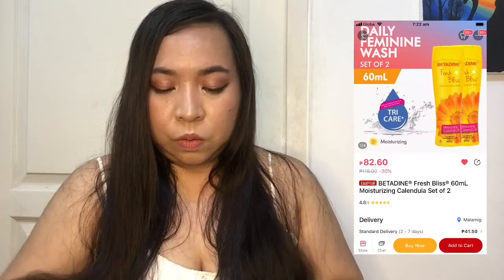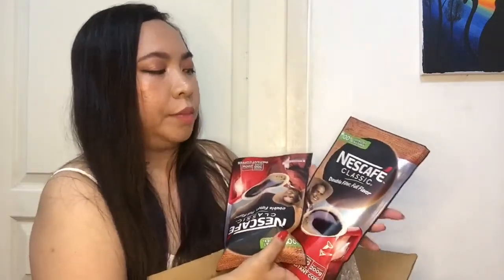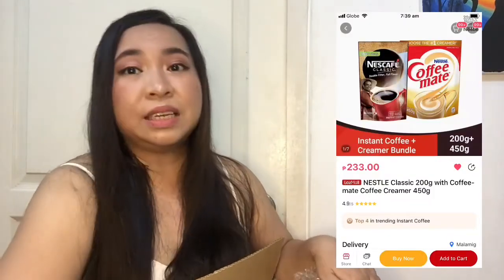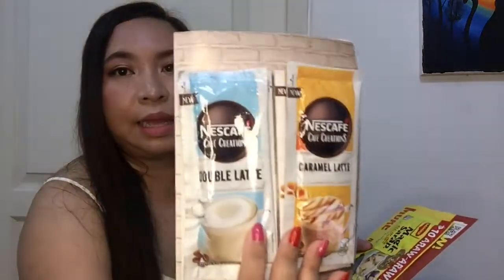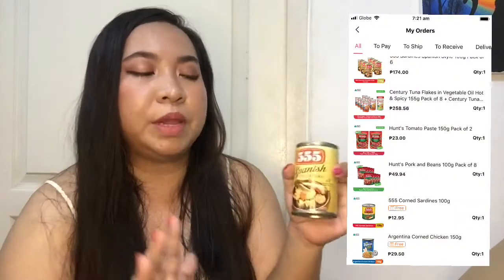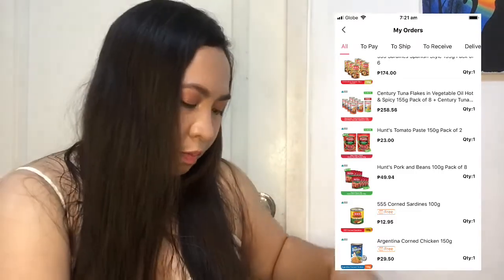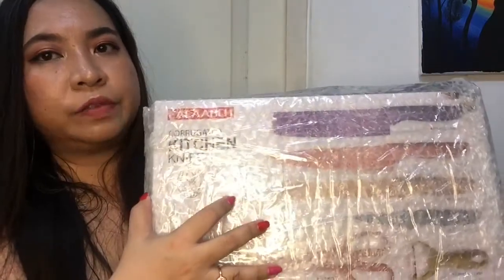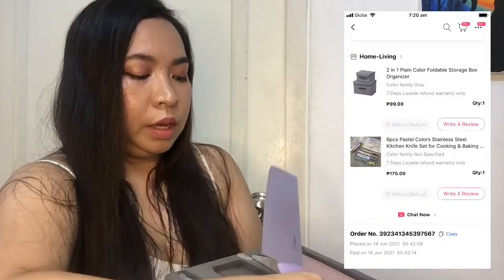LAZADA HAUL: ADD TO CART NA! |JLU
Ready na ba ang lahat sa upcoming sale? add to cart na!
Dami freebies. Share below kung ano ang mga naka add to cart nyo mga besh.